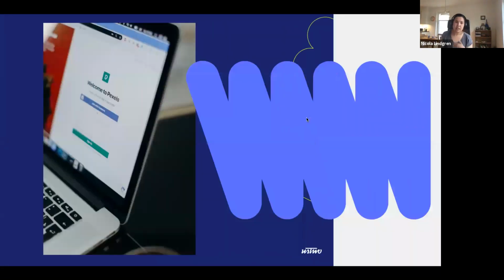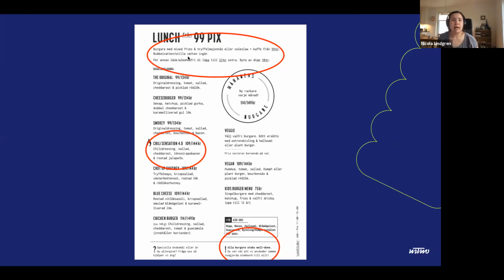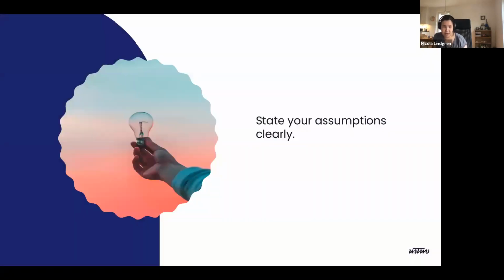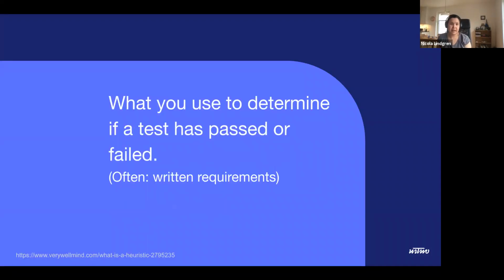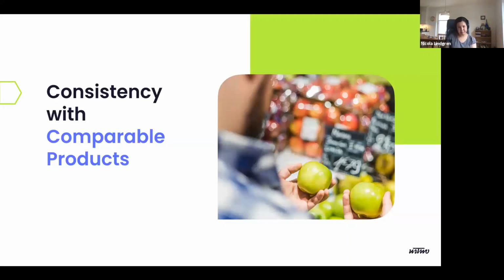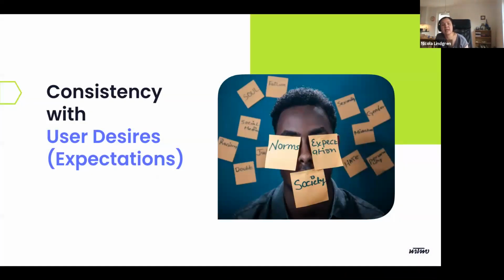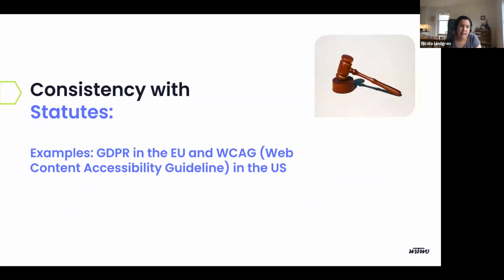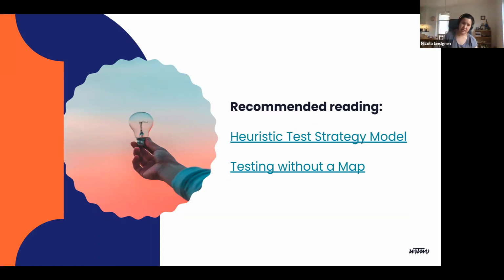SAST Nicola Lindgren - Testing without requirements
Presentation in track #3 at the SAST conference the 25:th of May 2021